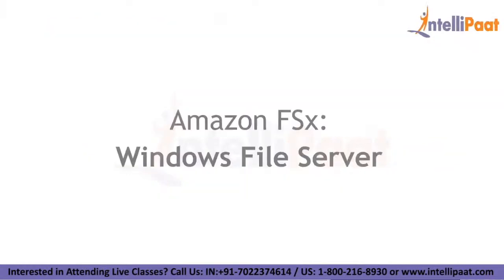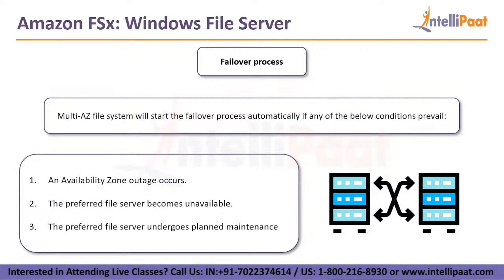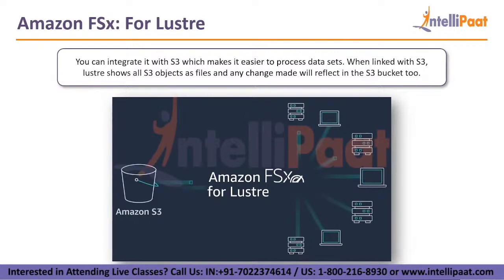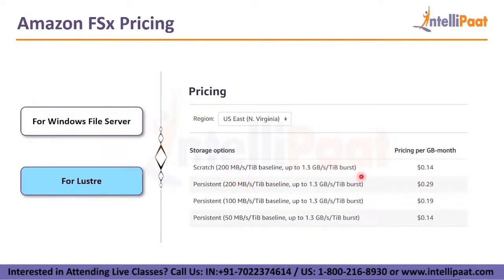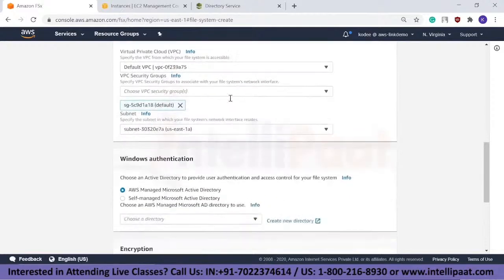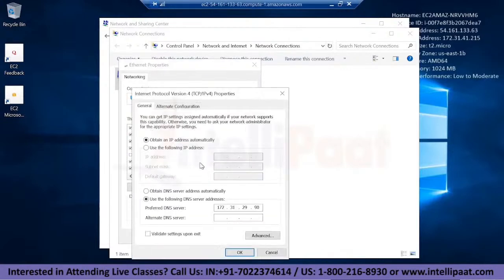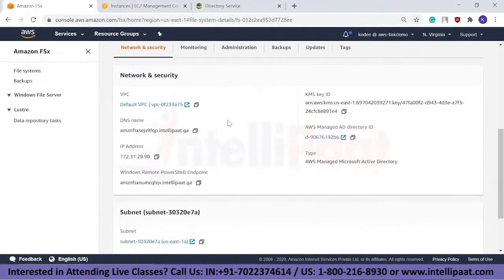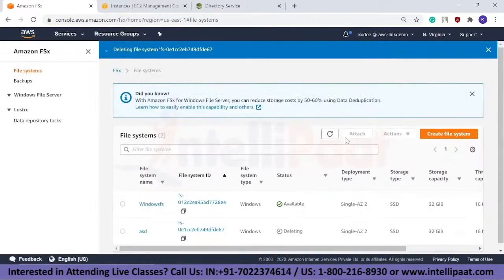AWS Series Day 9: Amazon FSx Tutorial | Amazon FSx For Windows | Intellipaat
Intellipaat Edge
1. 24*7 Lifetime Access & Support
2. Flexible Class Schedule
3. Job Assistance
4. Mentors with +14 yrs
5. Industry Oriented Courseware
6. Lifetime free Course Upgrade